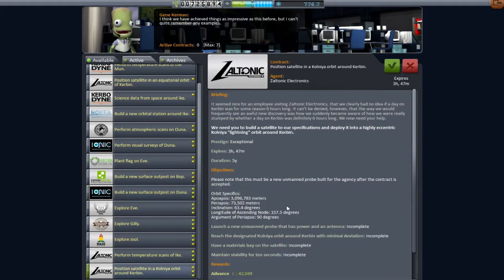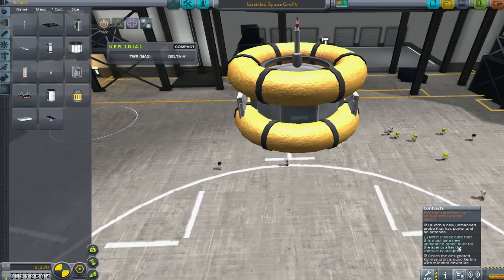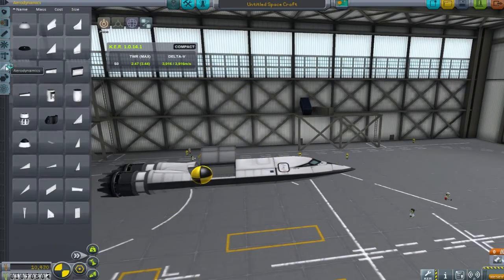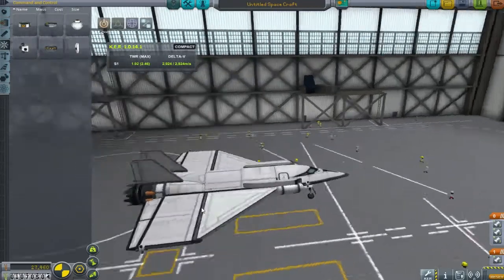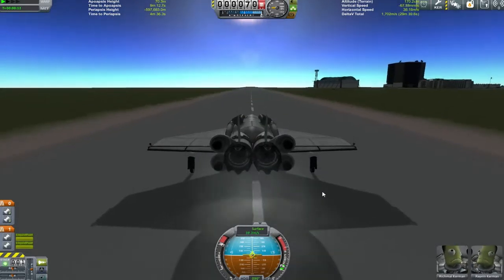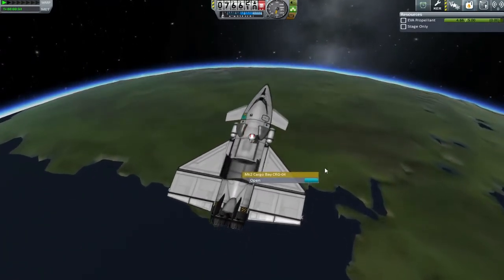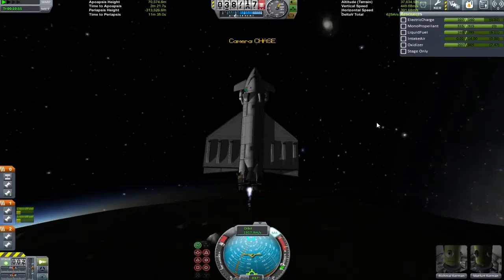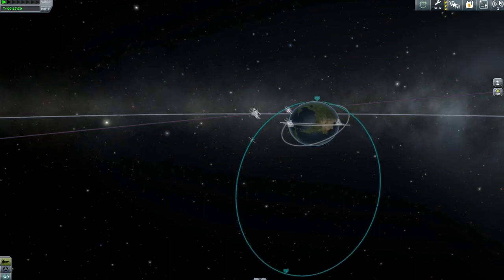Kerbal Space Program - 24 - Backflipping Satellite ( Career Mode Playthrough )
If you have been following my channel for a while now you might notice that I have avoided one aspect of this game for some time now.. space planes.. They have always been my curse

But as I notice we are short of monies and that firing up satellites for profit is quite lucrative, it may well be time to change this

Please leave any helpful comments.. I really want this to work well